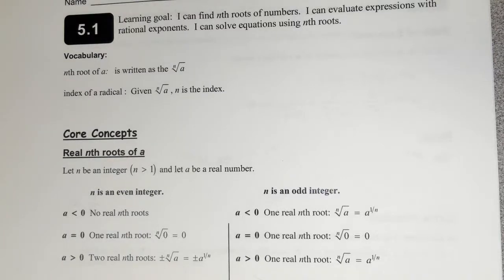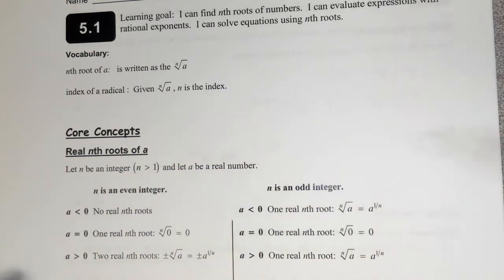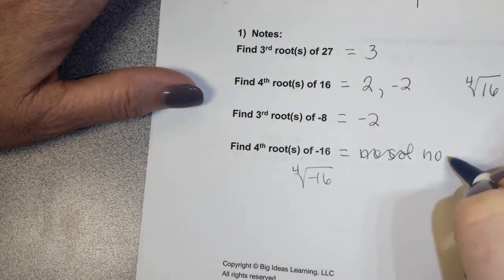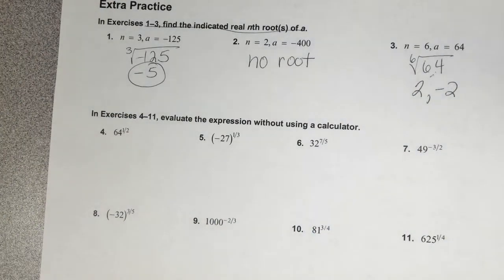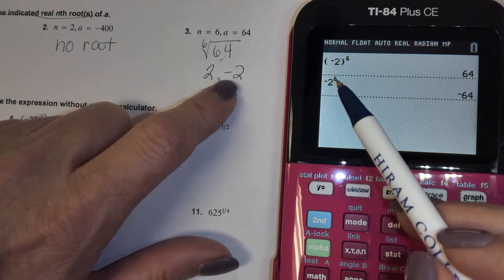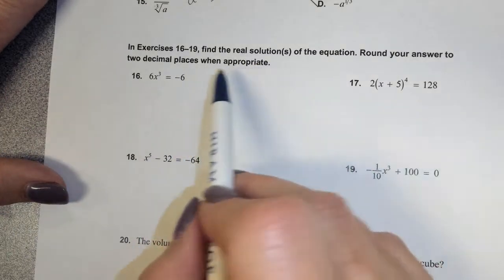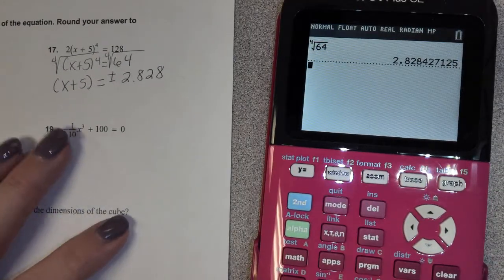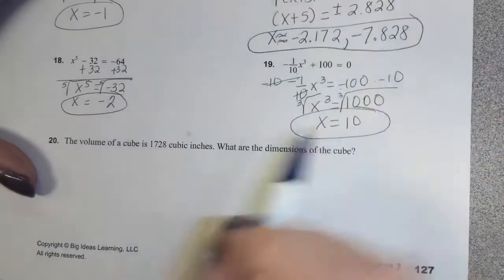Video Notes 5.1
Finding nth roots, evaluating expressions with rational exponents.  Solving equations using nth roots.